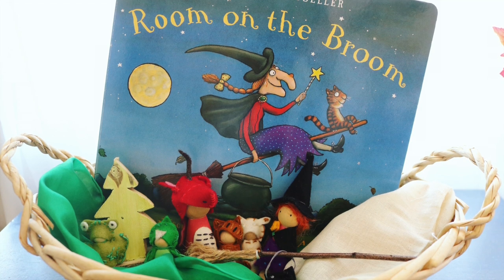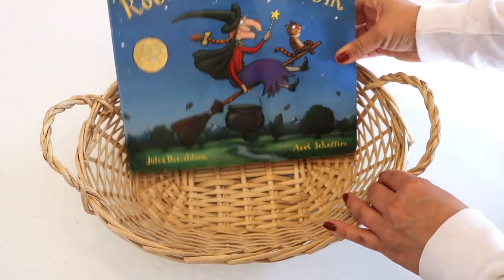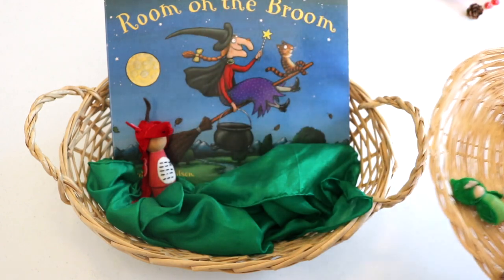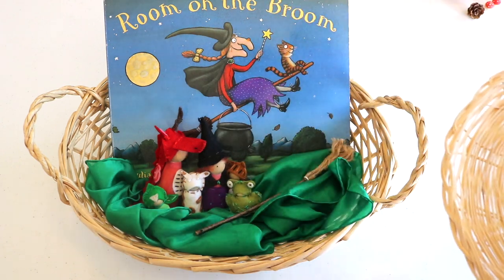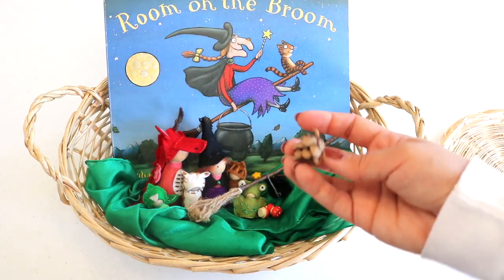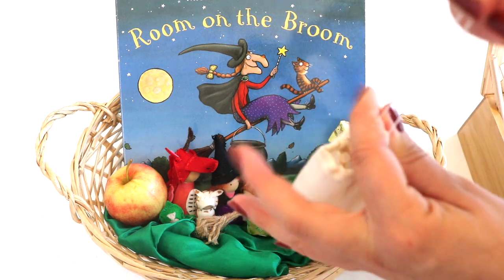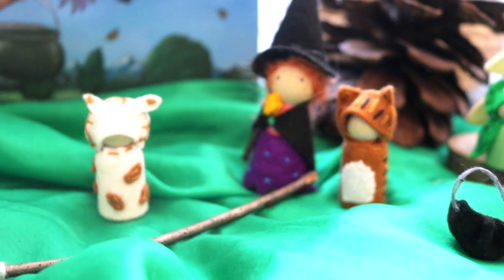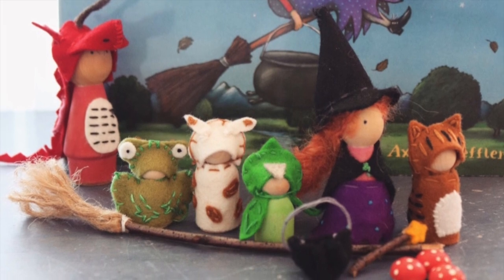Meaningful Holiday Gift Basket Ideas for Kids I DIY Storytelling Peg Dolls Basket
@alittleglam_alotofmom . I post daily homeschool activities, DIY toys, mom inspo and more!

Room on the Broom Inspired Storytelling Peg Doll Set:

Room on the Broom by Julia Donaldson: